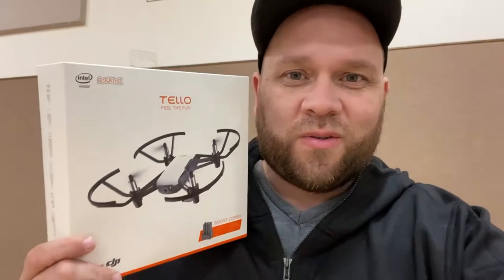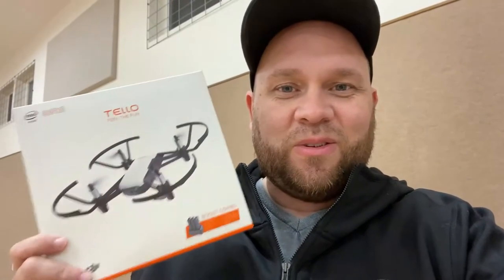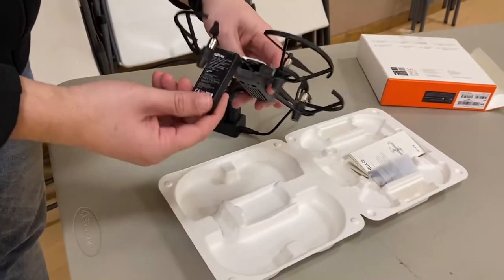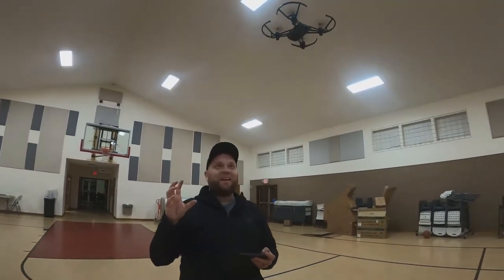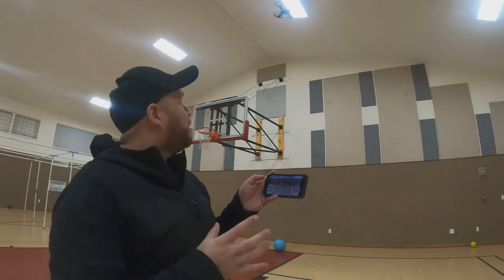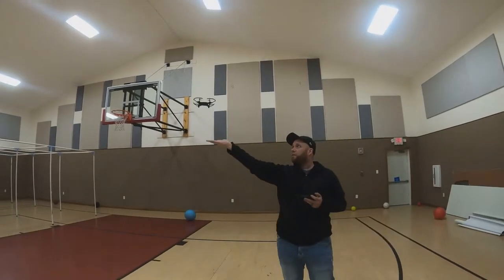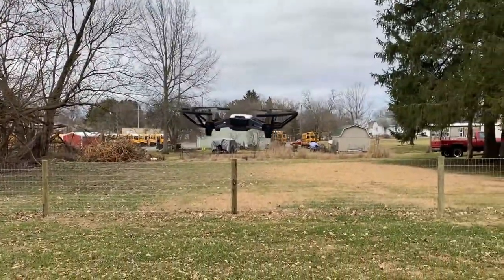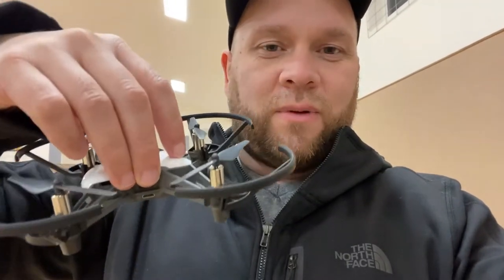DJI Tello Drone | Unboxing and Review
Here is a look at this great little drone. Footage showed inside and outside as I experiment with DJI's smallest drone.

Be Creative!